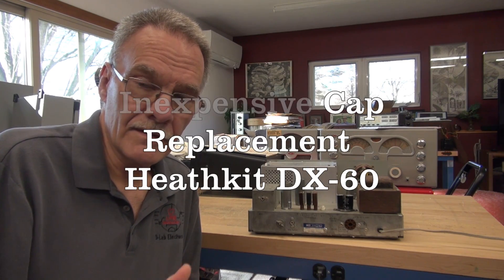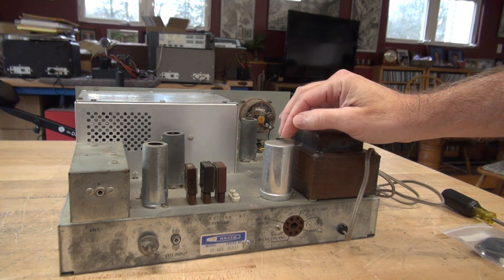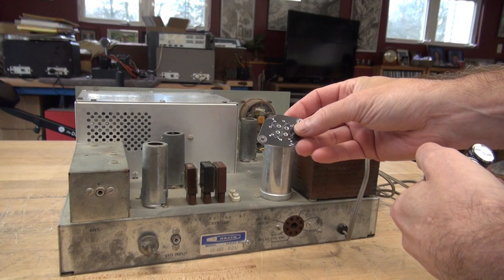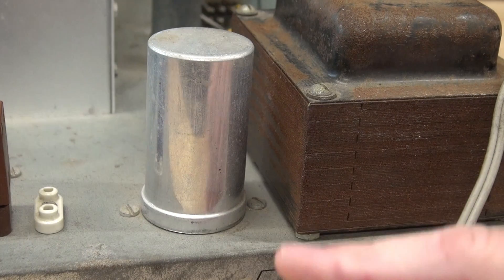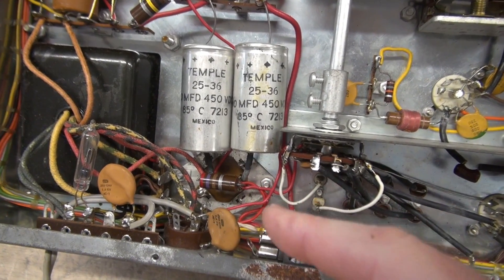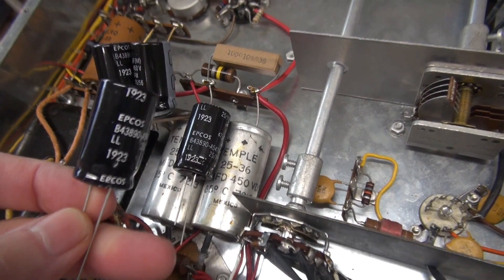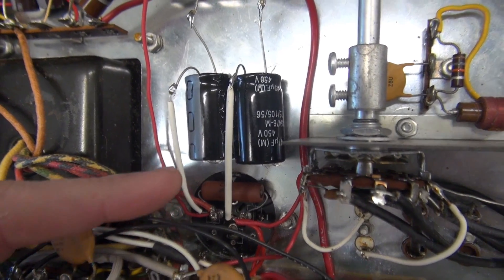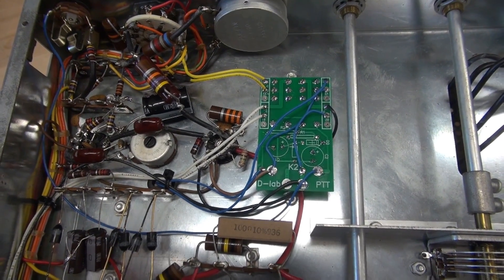Inexpensive solution replacing filter capacitors Heathkit DX-60 Ham tube transmitter Universal kit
A nifty universal filter capacitor assembly from Scott at Sledseats.com. I have used them in many tube amp + Ham radio restorations. Quite the cost save over buying the can type filter caps. A very clean installation. These days were all looking for a deal. You can contact Scott thru his website or find these kits on ebay. Mention d-lab electronics for a discount. We gotta keep these old tube rigs alive!